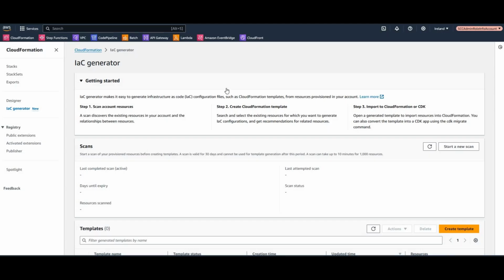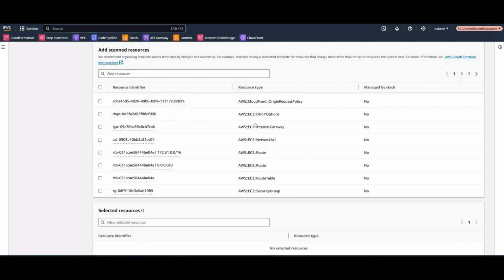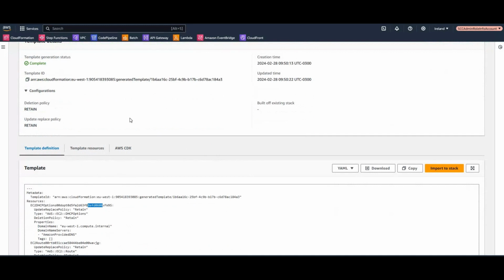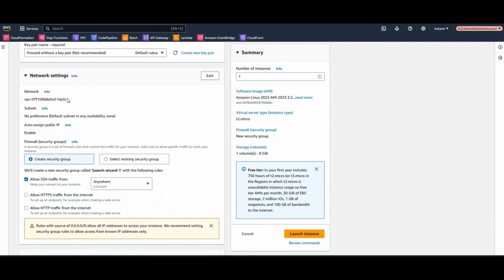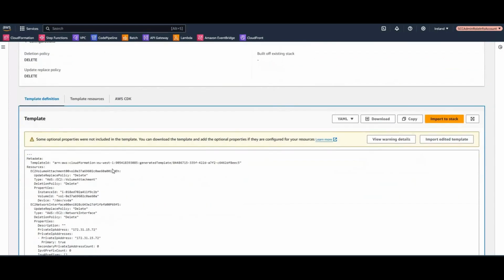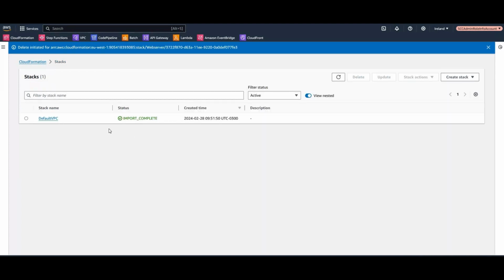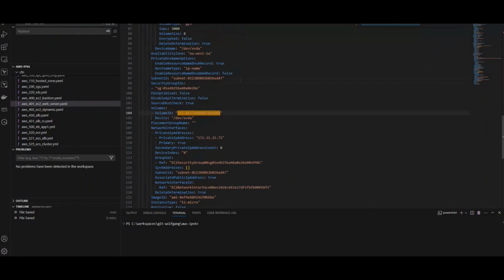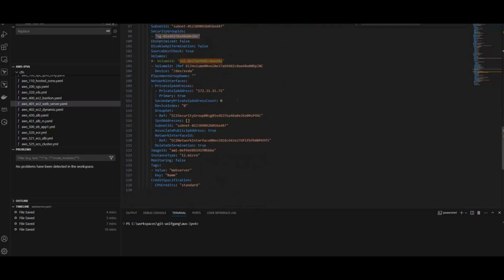CloudFormation IaC Generator - Ready to use ?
How to get started with CloudFormation IaC Generator?
Does is really works as expected ?
Do you want to generate CFN or CDK Code from your existing services or architecture?

AWS announced the CloudFormation IaC Generator in February 2024.
A great new feature I was waiting for years.
It's a common use case, you first create resources for a POC in the Web Console to see if
everyting works as expected, before you code your IaC and rollout the new services to multiple accounts.
Wouldn't it be great and save us a lot of time, if we just could generate the IaC for our POC with
a couple of mouse clicks instead of now starting to code the whole architecture in CloudFormation or CDK ?
Thats exactly what is IaC Generator serves for, so let's have a look if it really works.
Well, indeed it doesn't work yet really well, there are multiple issues when you try to re-deploy a resource with a Stack created by IaC Generator.
In this moment, you should not use it, be carefully